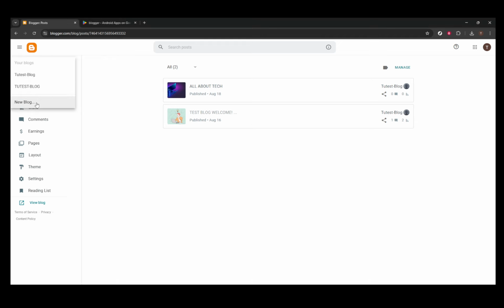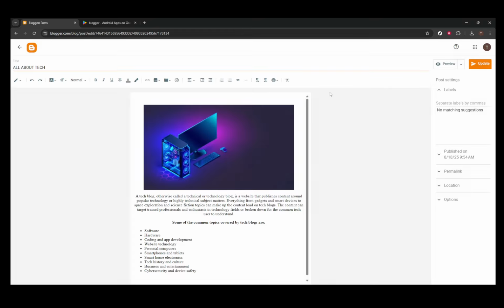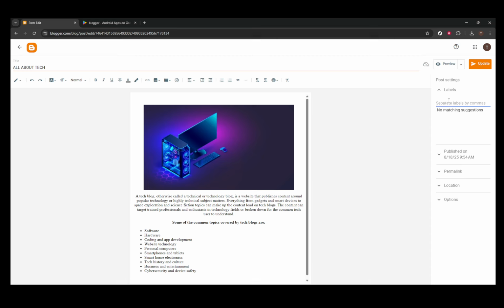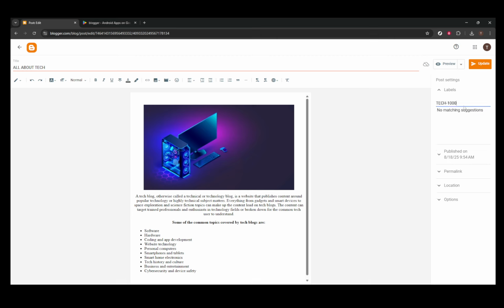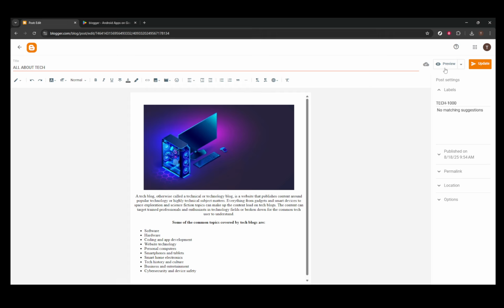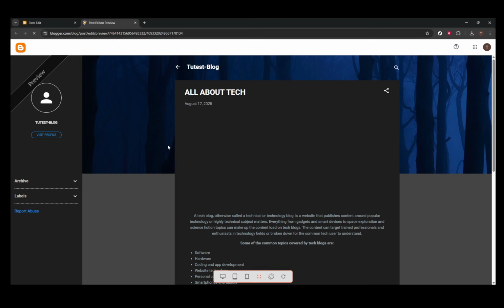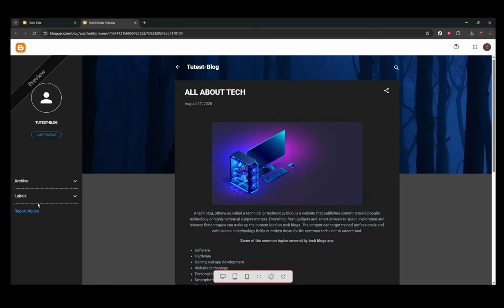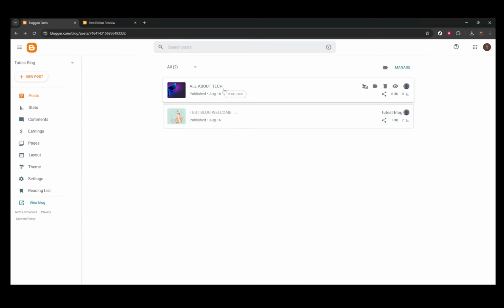How to Add Label in Blogger [2026 Full Guide]